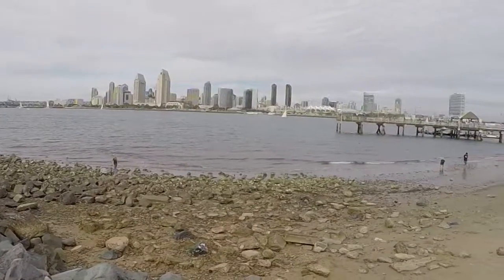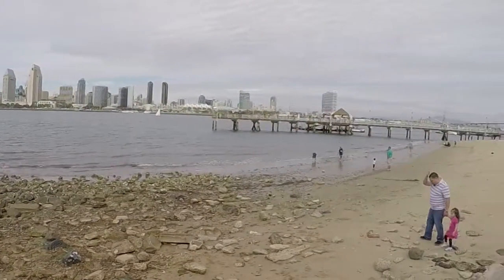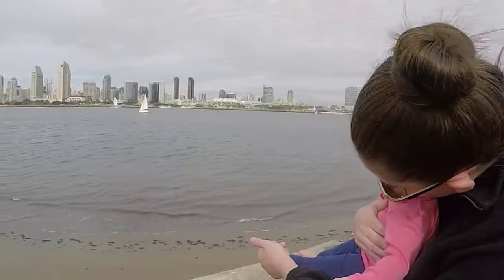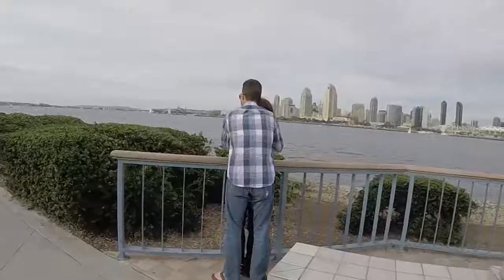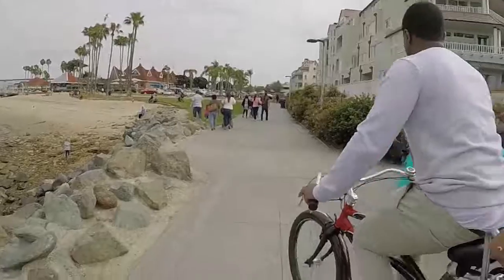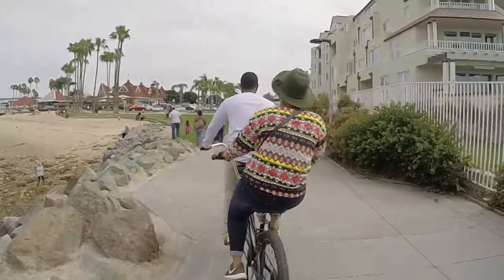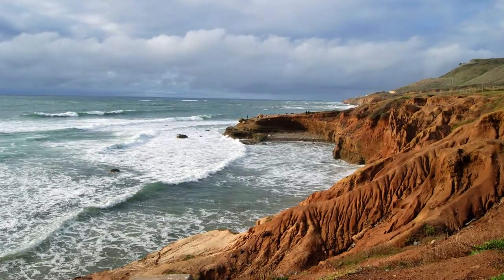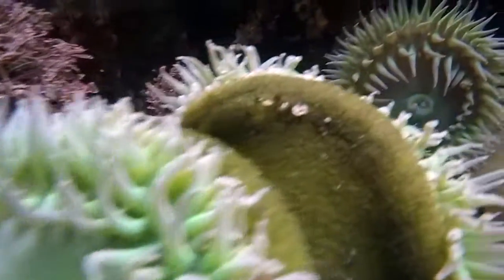RV Adventure: Sunny San Diego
Have you ever wanted to get away somewhere that had perfect weather? San Diego is a fantastic place to explore the area while soaking in the sun.